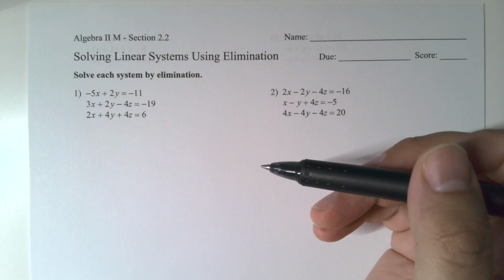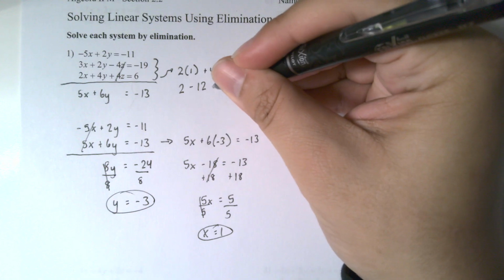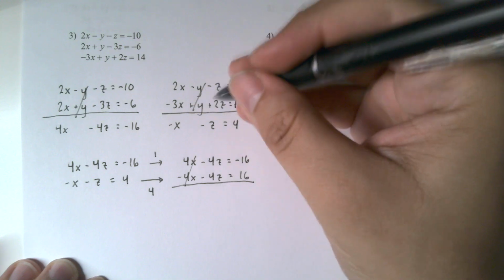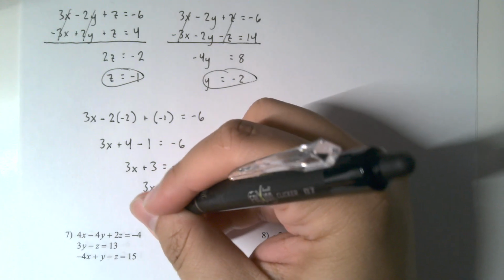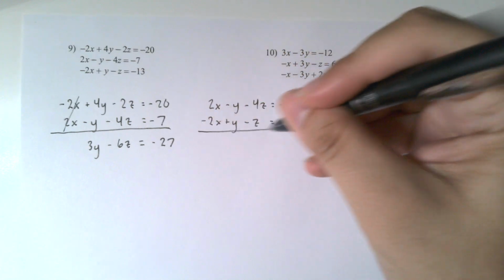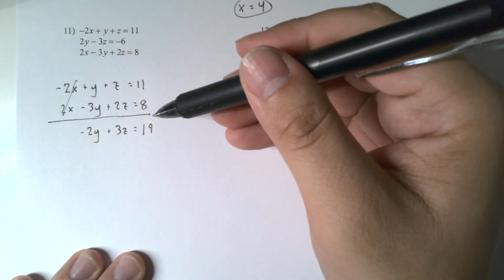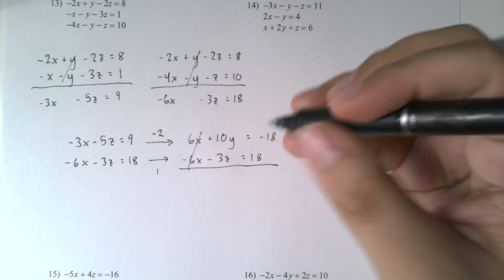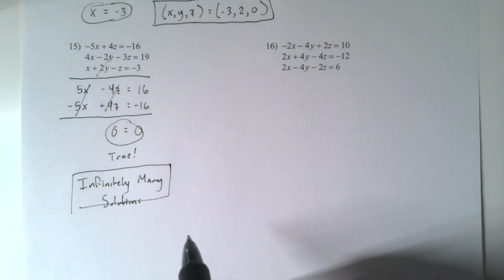2.2M - Solving Linear Systems Using Elimination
We’ll work through eight examples of systems with three variables and three equations, using the elimination method to complete each problem.

Use this video to review class material, take notes, and practice solving systems before your next assignment or quiz.

Example Timestamps:
1) 0:00
3) 5:22
5) 9:37
7) 13:19
9) 15:45
11) 20:00
13) 21:59
15) 28:00